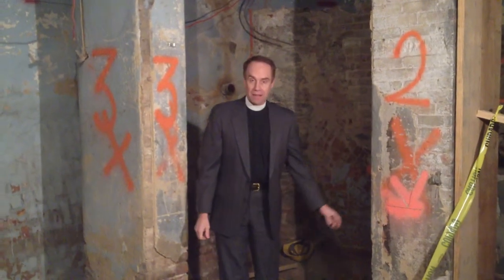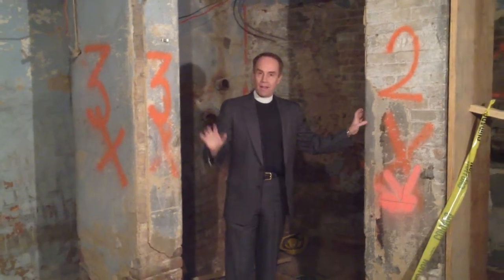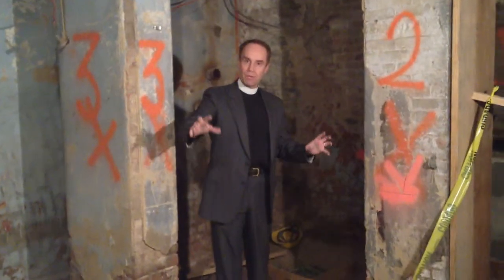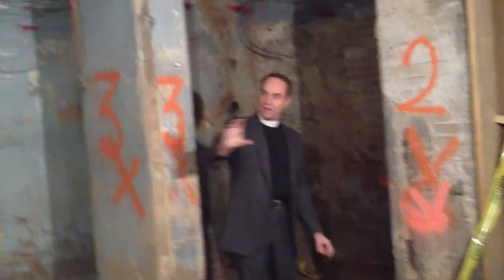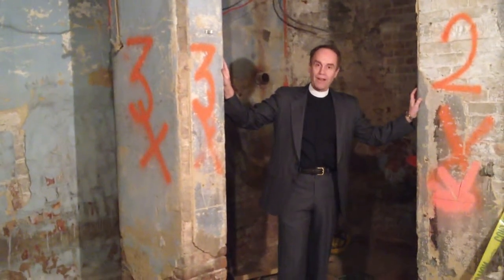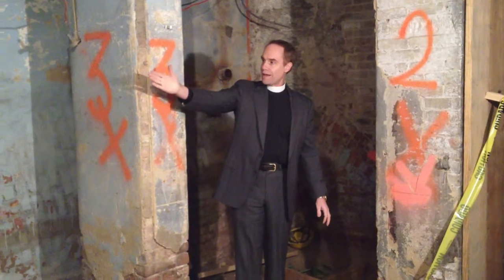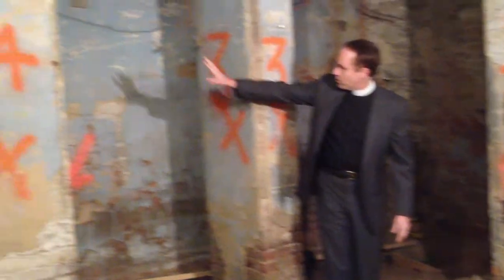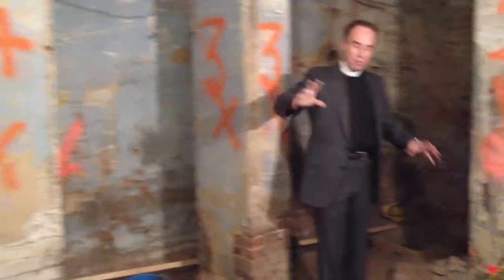Jerico Revisited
The rector of Grace Church New York explains how the colums supporting the church are to be move in order to accomodate the mechanical elements of the new organ.